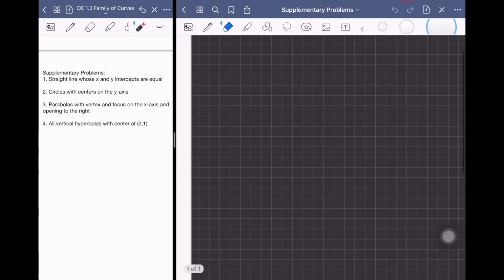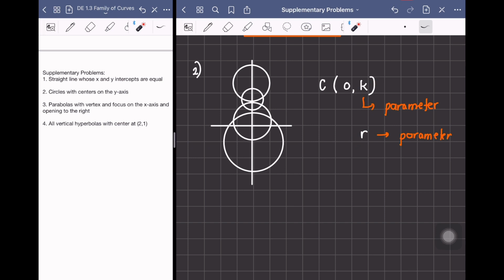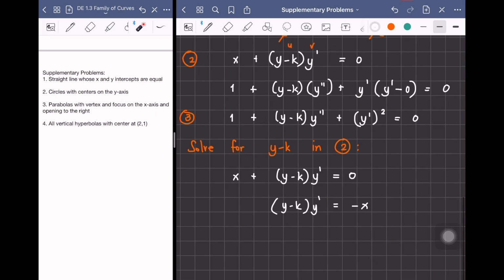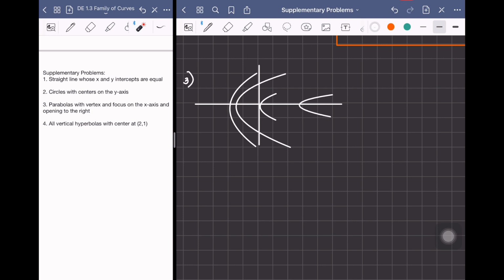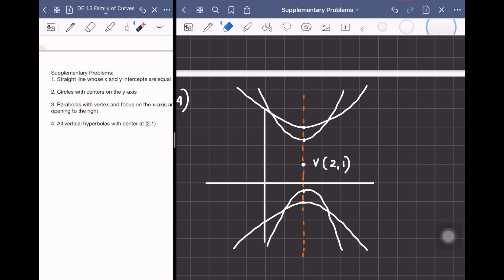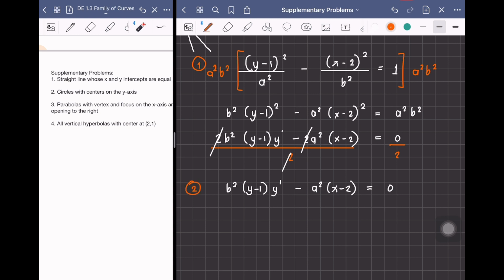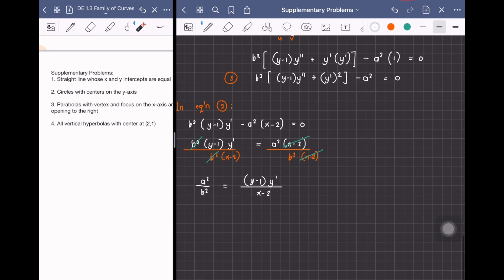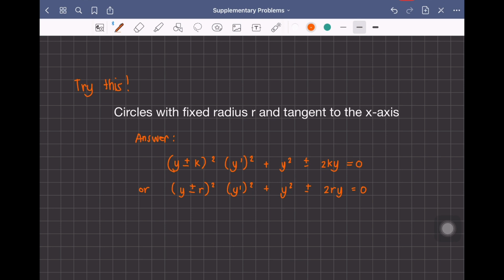Differential Equations - Family of Curves Supplementary Problems